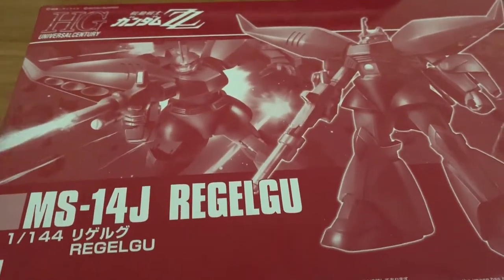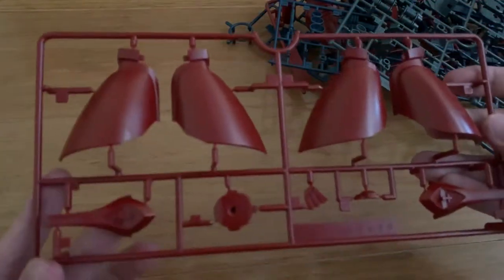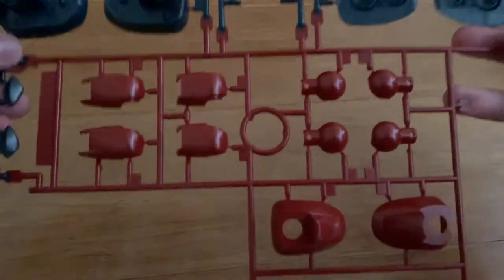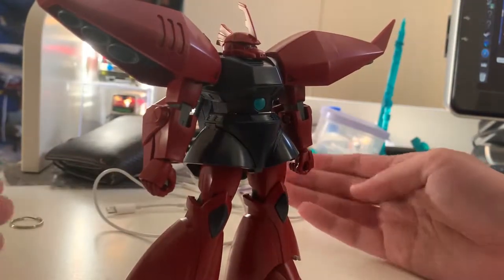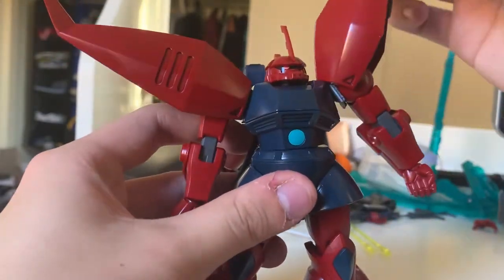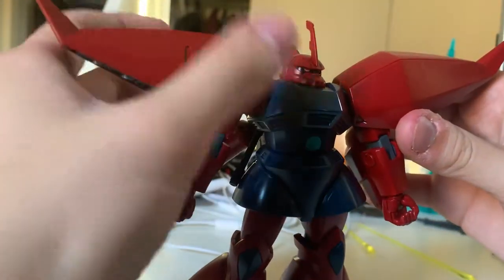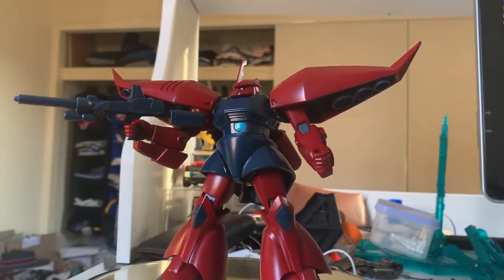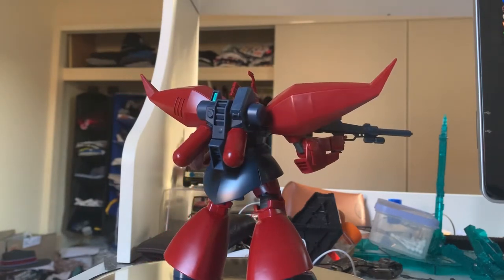HGUC 1/144 ReGelgu Review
Credit: Jhhk the Collector
Anime: Mobile Suit Gundam ZZ

0:00 Intro
0:06 Unboxing
4:38 Time Lapse Build
8:12 Review

Regelgu:

During the First Neo Zeon War, the axis took the old MS-14A Gelgoog designs and upgraded it, the result came out as Regelgu, short form of Refined Gelgoog. The most noticeable part of the MS is the shoulders, large armour contained multiple thrusters in it to push the mobility to max, it also got a redesigned backpack to go along with the MS, which contained various weapons on it

Weapons:

Grenade Launcher: A pair of them mounted in the forearms, both of them could fire one rocket - propelled grenades each

Beam Rifle: The custom rifle for the ReGelgu, a handheld range weapon, got a higher output than the previous rifle on the Gelgoogs, it also came with a grenade launcher attached at the bottom

Beam Lancer: The primary close combat weapon for the MS, a pair of them stored at the MS backpack, they don't really have much difference, work just like any other beam sabers except they could connect together a form a double head lancer

8-tube Missile Pod: There is a pod on the backpack, filled with AMS-11S small missiles, smaller size than standard missiles, but guided by laser/infrared

MS Built: HGUC 1/144 ReGelgu (Premium Bandai)
Built Time: 11 Hours
Edit Time: 2 Hours